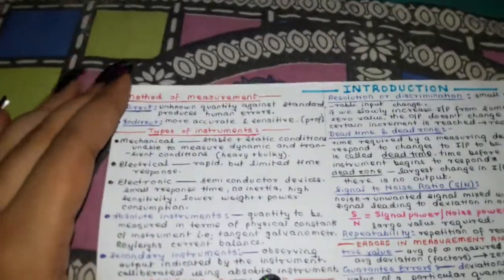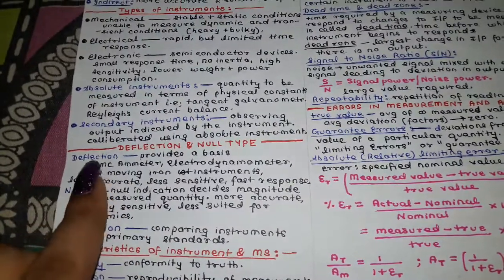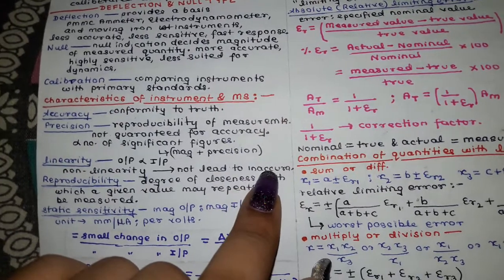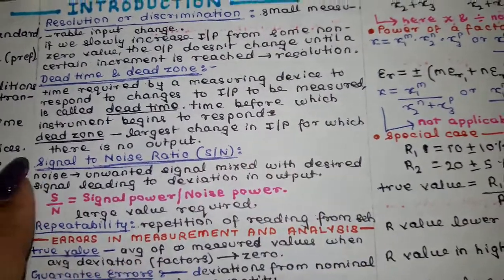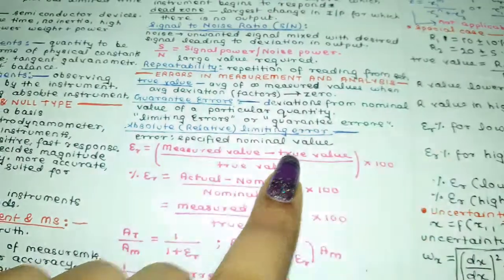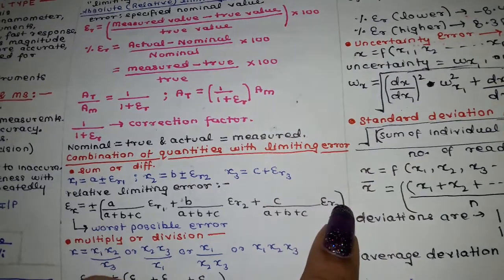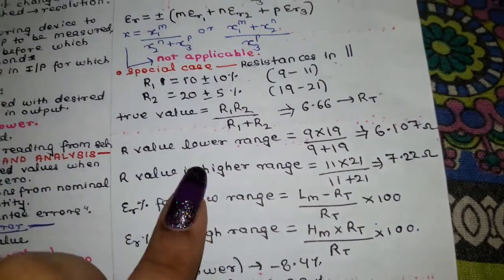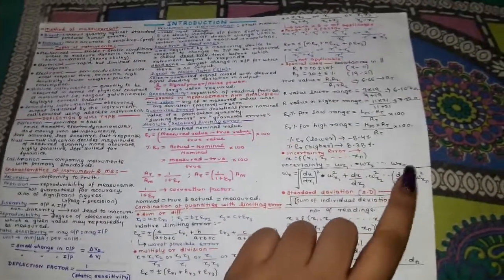MEASUREMENTS-chapter1 (part 1) (introduction)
an important subject if u are preparing for
UPSC ESE ( PRE +MAINS)
IAS MAINS
GATE
STATE ELECTRICITY BOARD EXAMS
GENCO/TRANSCO EXAMS
STATE ENGINEERING SERVICES
STATE PSC AE EXAMS